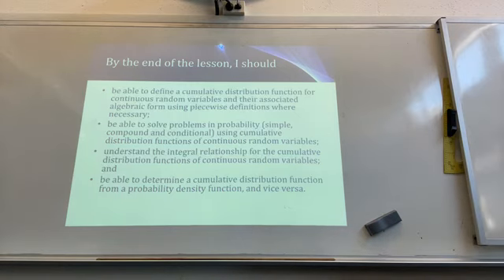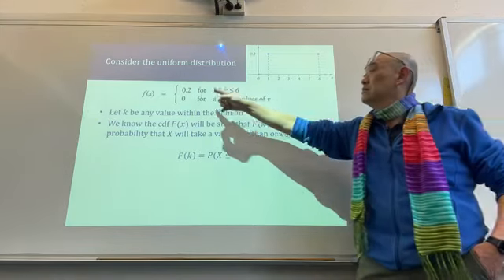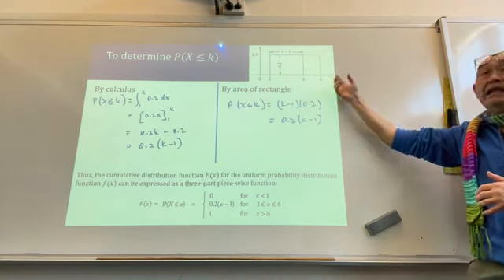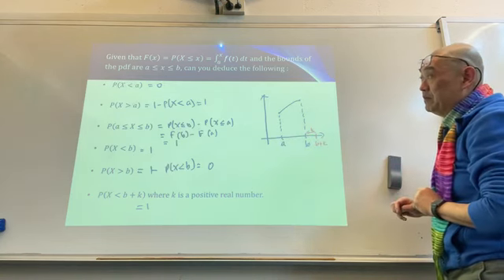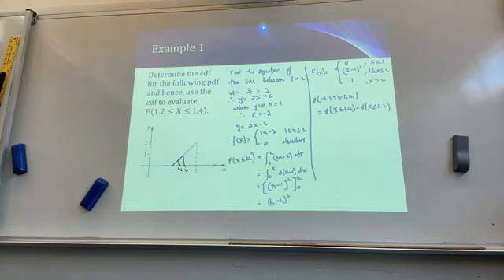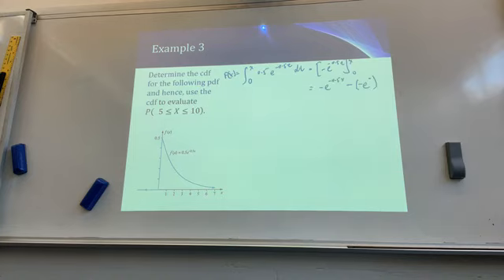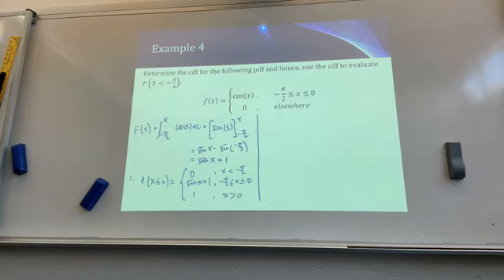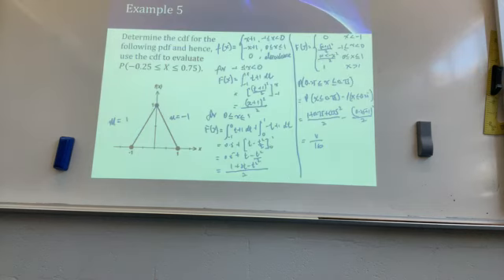CRV - Cumulative Distribution Function